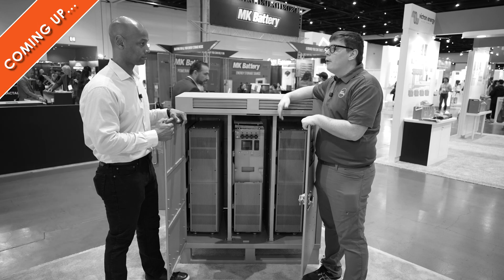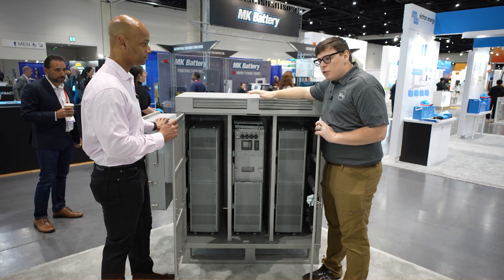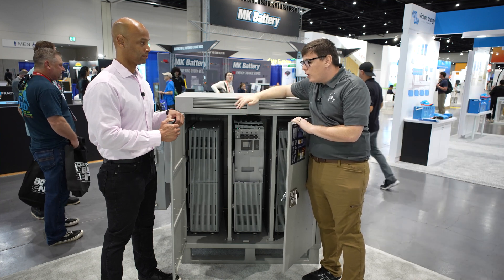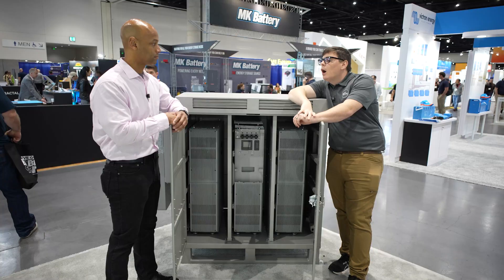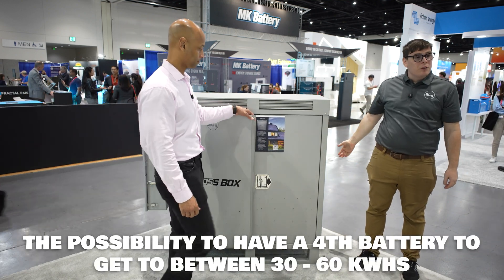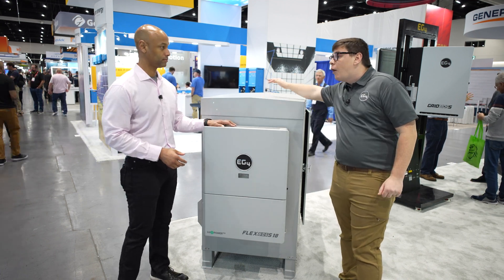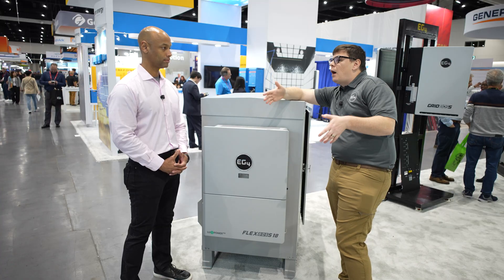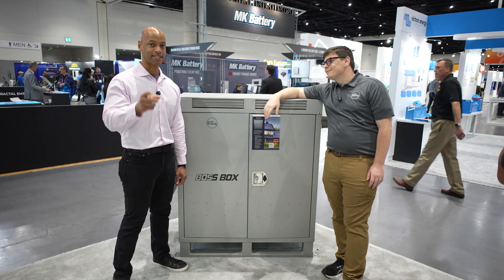New EG4 Boss Box Portable Power Plant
-- Chapters --

00:00 Intro
00:47 EG4 Boss Box
02:53 Component Walkthrough
05:35 EG4 FlexBoss 18 Inverter
06:50 Typical Applications
07:41 Final Considerations

In this video, Joe interviews James Showalter, CEO of @eg4electronics and we are looking at the new Boss Box.